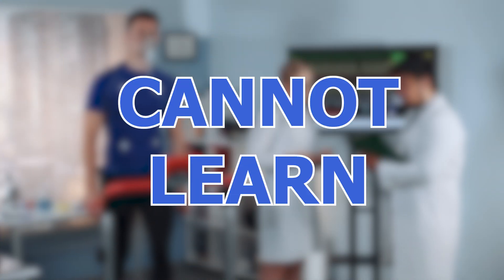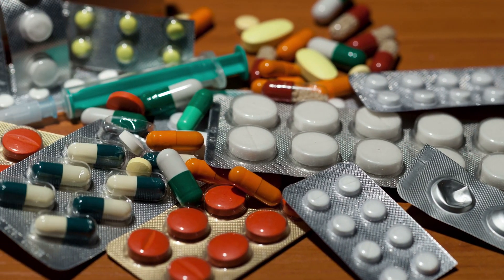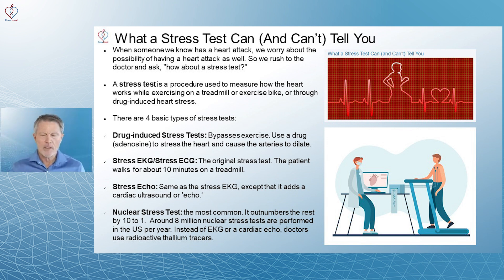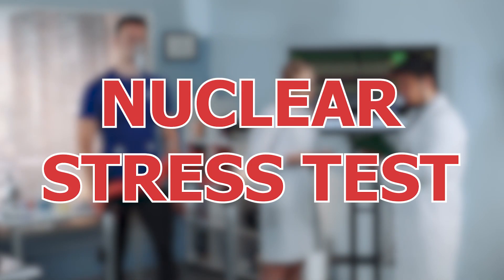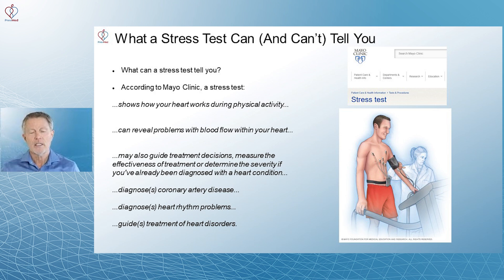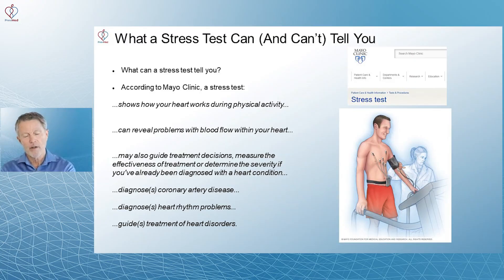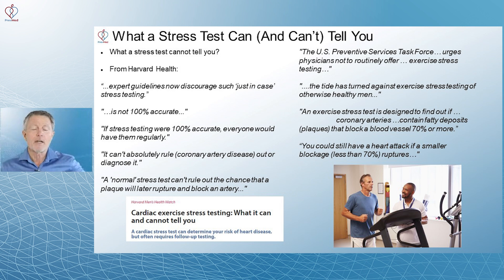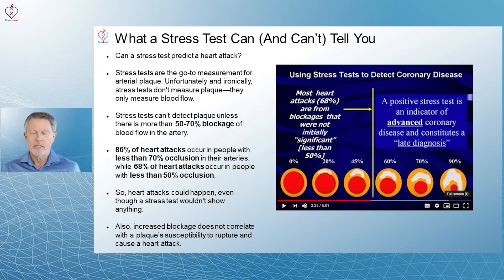Getting a Stress Test? What a Stress Test Can (and Can't) Tell You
ABOUT THIS VIDEO: Stress tests are the go-to measurement for arterial plaque. Its supposed goal is to predict a heart attack. Unfortunately and ironically, stress tests don’t measure plaque—they only measure blood flow. Let’s describe what a stress test can and cannot tell you in this video.

Chapters
0:00 Cardiac stress test & types (stress ECG, stress echo, nuclear stress testing)
2:14 What a stress test can tell you
3:57 Why a stress test can't reliably predict a heart attack
5:16 How accurate are stress tests
7:00 Check out PrevMed's webinars

--Help us spread essential information about COVID-19 and preventive health.